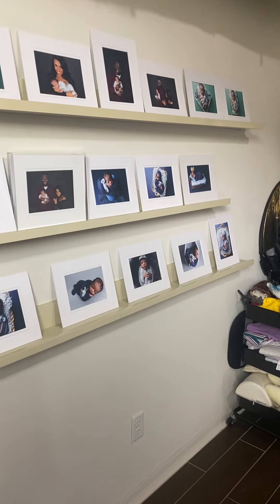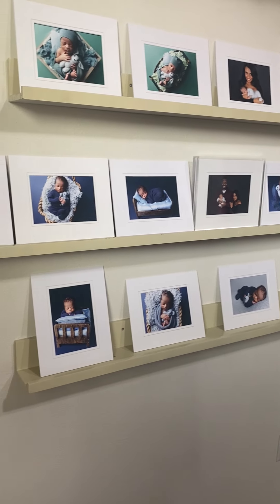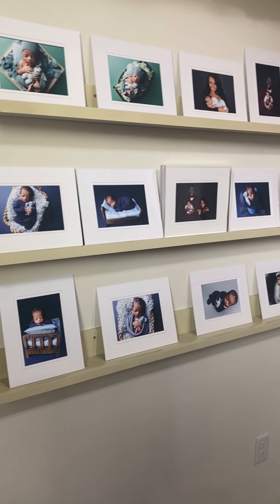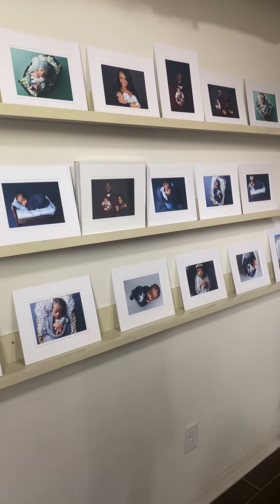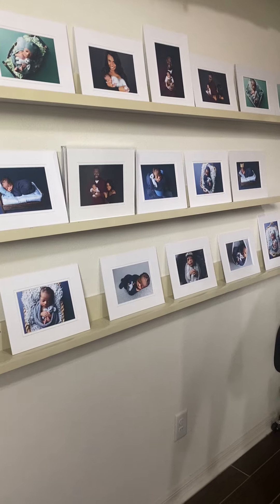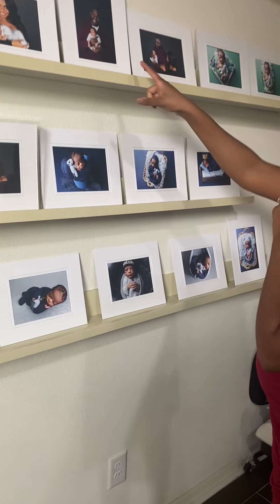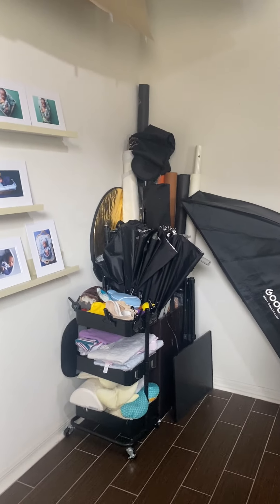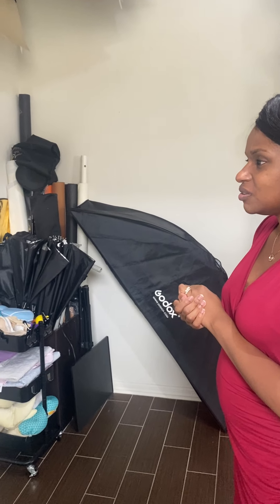Baby M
Baby M's reveal wall! Reveal walls are one of our clients favorite parts of the process. It is so fun seeing all your images on display!

 Be a part of it by booking now at @